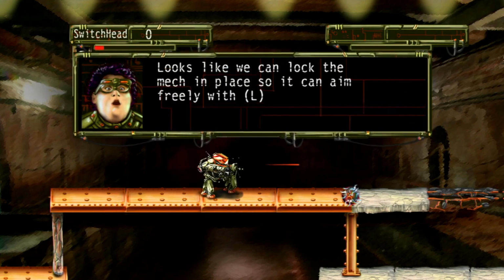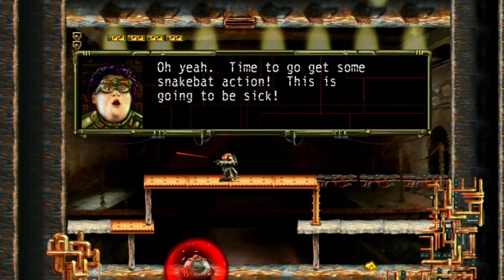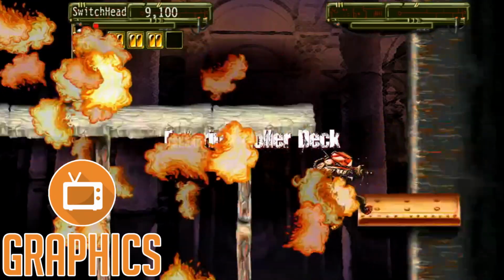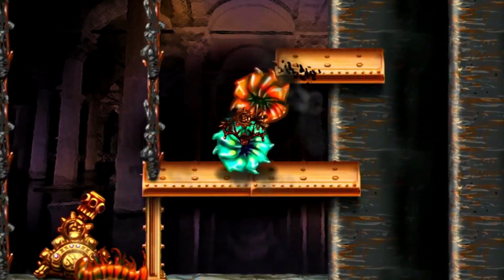Explosionade DX Review (Nintendo Switch)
AIndie Platformer, Action, Arcade game,
By Mommys Best Games